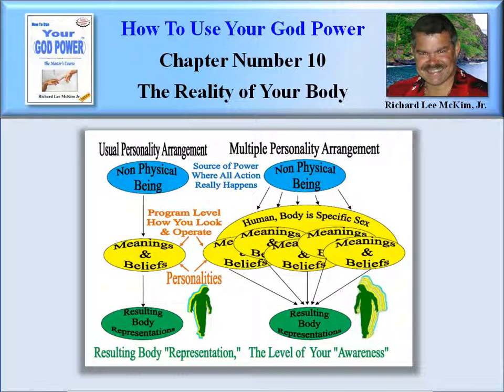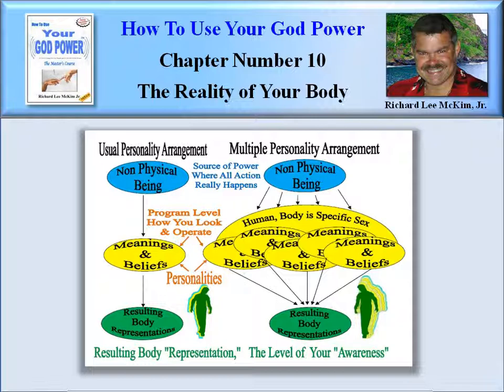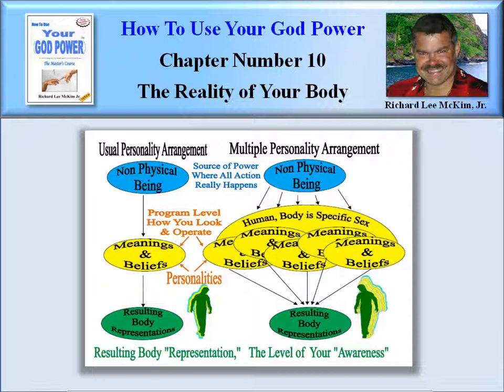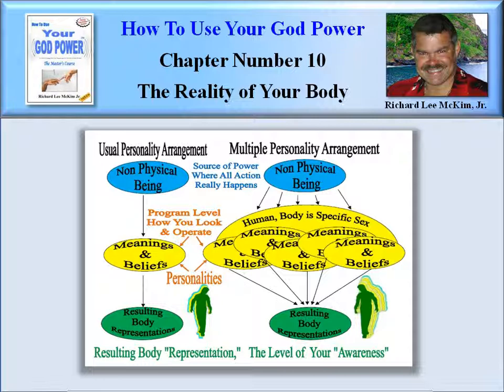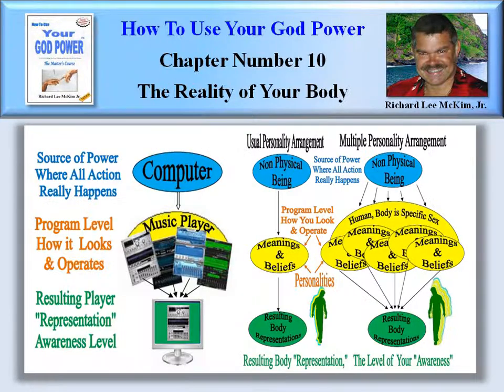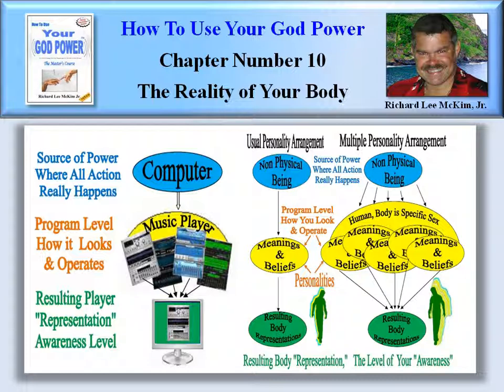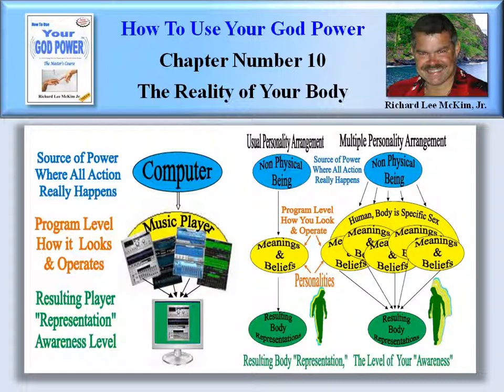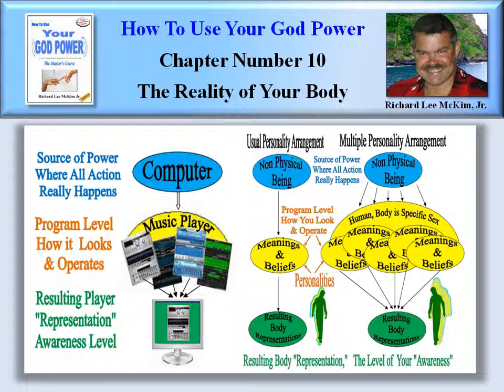How To Use Your God Power® (10-32)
Highly Acclaimed Book: How To Use Your God Power To Get Everything You Ever Wanted and Live the Life of Your Dreams - "The Master's Course" By: Richard Lee McKim Jr - Reveals The Secrets of the Universe. Easily Change Your Own Reality to Achieve Happiness & Success. Learn the secrets of the "Law of Attraction" & How to Use It. Take Charge of Your World! "Let Your Quest For KNOWING... Begin!"

New York Times Bestselling Authors.  Richard Lee McKim Jr's  Highly Acclaimed Book: "How To Use Your God Power." Reveals Information and Findings from some of the Most well Known Bestselling Authors and Researchers of our time. Many of these Self Help Gurus, have Been on the New York Times Bestseller List many Times with a Best Selling Book. "How To Use Your God Power," Brings These New Age Secrets Together in one Complete Understanding of the Universe and Life itself.

The Secret.  Richard Lee McKim Jr's  Book "How To Use Your God Power" Picks up where the Movie Left Off.  The Secret introduced "The Law of Attraction" to Millions of New Age Seekers, but it didn't explain exactly how Attraction, "Attracts."  It is A Bestselling Book. "How To Use Your God Power," However, Reveals the Secret to "Attraction" is "Resonance."  Richard Lee McKim Jr. explains exactly how "Attraction" works with Video Examples, Audio Examples and Simple Science. After Reading the Highly Acclaimed Book: "How To Use Your God Power," The Law of Attraction will no longer be a Secret.

The Hand Book of The New Age is  Richard Lee McKim Jr's  Book: "How To Use Your God Power." The 2012 Awakening has caused More People than ever to Seek the Secrets to Life and Happiness. The Acclaimed Book: "How To Use Your God Power" By Richard Lee McKim Jr." Reveals All the Secrets You Need to Know in 2012 and Resonates with Seekers of Truth and Knowing.

Resonance. Missed by most of the Bestselling Books, Richard Lee McKim Jr's  Book: "How To Use Your God Power" reveals that Resonance is the "Secret" to The "Law Of Attraction." Using Your God Power, You can Change the Meanings in Your Life, Automatically Creating a New and Better Life Through a Better Resonance.  The "How To Use Your God Power" Secret is: New Meanings Equals A New Life.

The New Age Guru's Secret To Love Happiness & Success In 2012 - "You MUST Use Your God Power."

This Course includes a 555 Page Fully Integrated E-Book with 400+ Internet Links, 35+ Hour Audio Book, 1,500+ Slide Power Point Slide Show, and a 35+ Hour Flash Movie.

*** These are the Details of this Particular Video Book Segment. ***

Chapter #10 -- "The Reality of Your Body as a Representation" (Part #32 of 72) [TinyURL.com/GodPower-10-32]
This will help us clarify our understanding of "Representations" as it applies to our Bodies and ourselves. When these personalities appear in the body, they bring with them their idea of what the conditions of their bodies are. Because these additional Personalities are generated from the same "Master Pattern" they all have the same Master traits, such as a Human Body, with Certain Sexual Organs, etc. However, while they all share a general conception of their shared body, they each have their own variation as to its abilities and its health. If the different Personalities had been created at a Higher Level, they could have actually changed the physical sex of the Body at the same time that they changed the personality set.